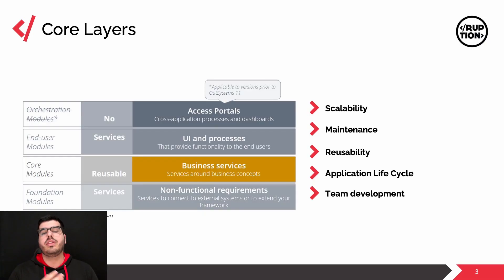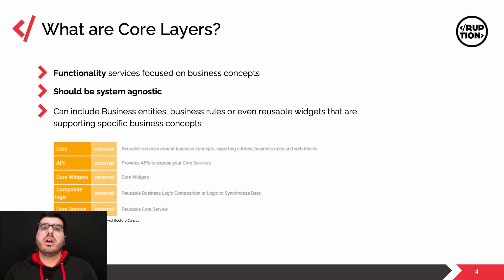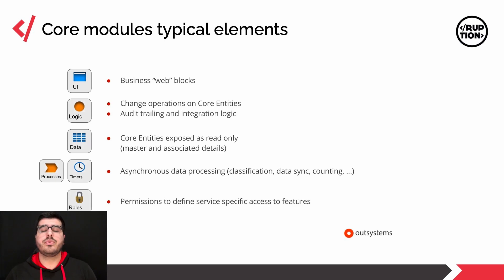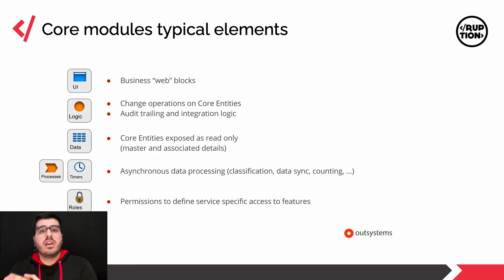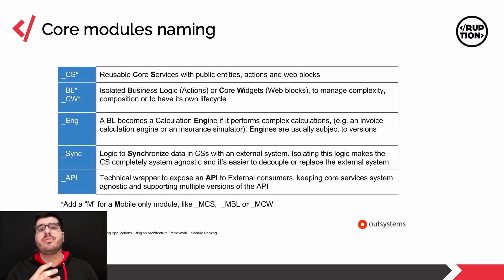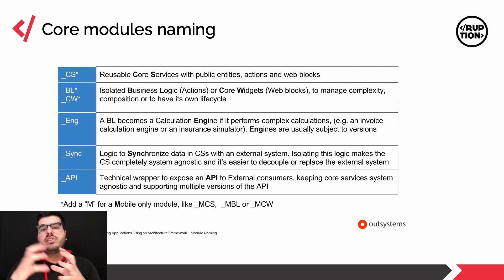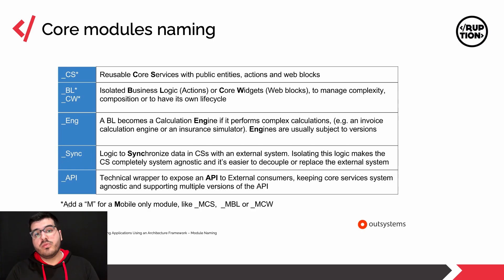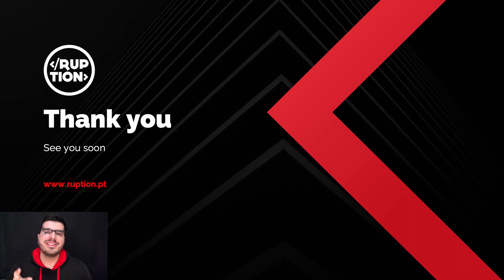OutSystems Architecture - Core Layer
In this video, our partner Francisco Costa continues the Architecture Video Series with a more detailed view of the Core Layer. This is the third video of seven.

Resources